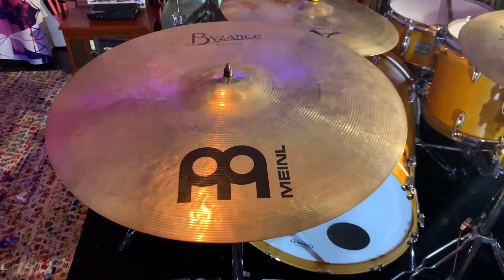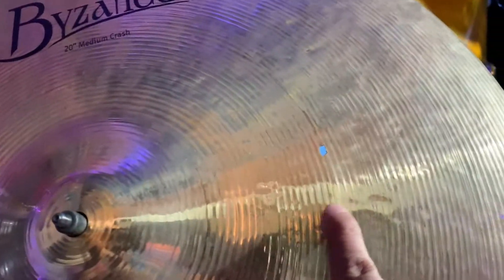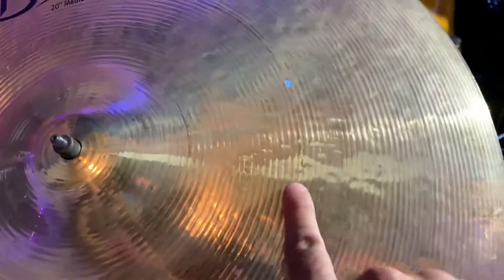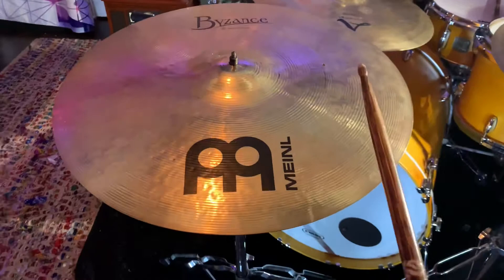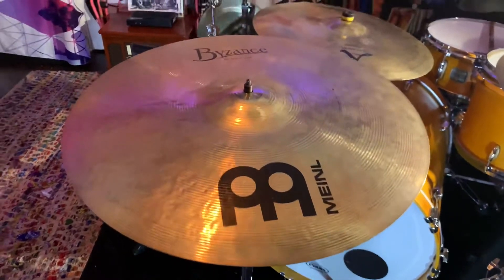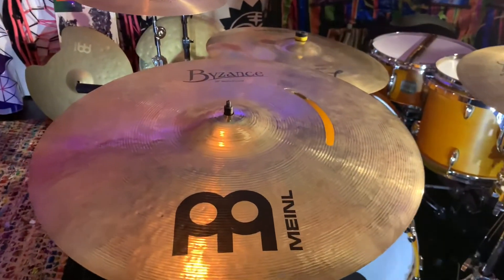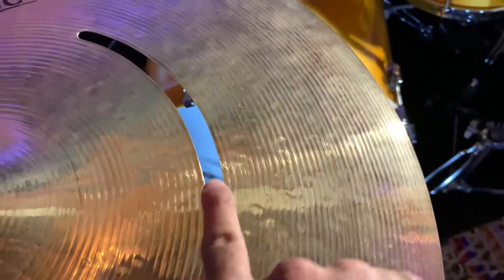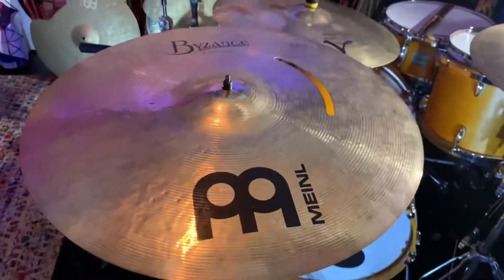Body Crack - Meinl Byzance 20” Medium Ride